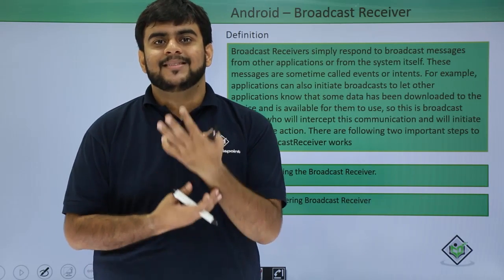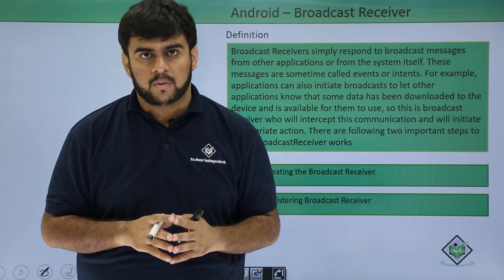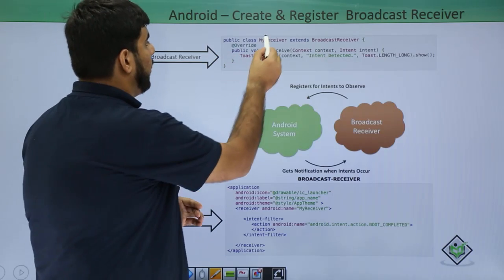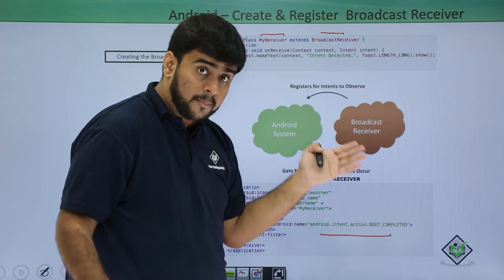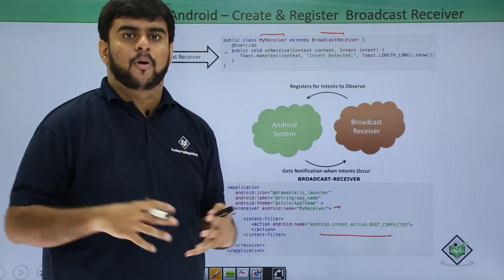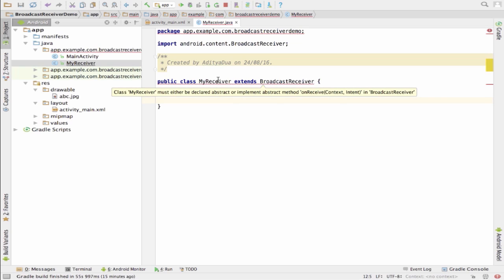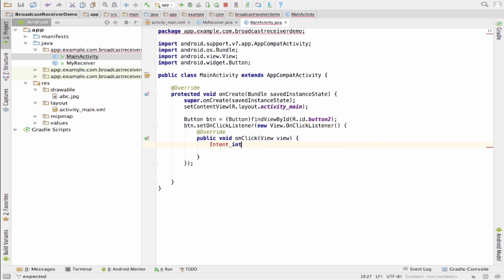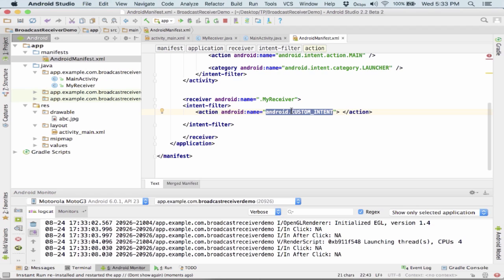Android - Broadcast Receiver